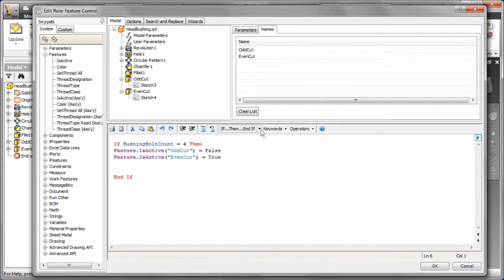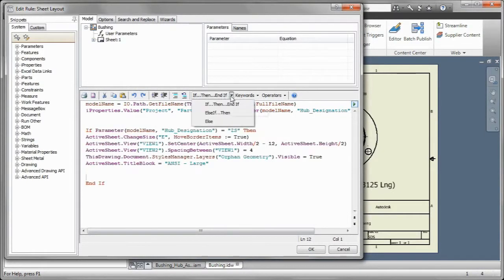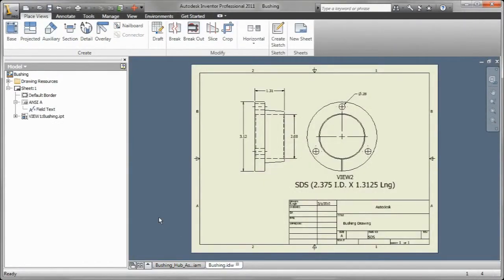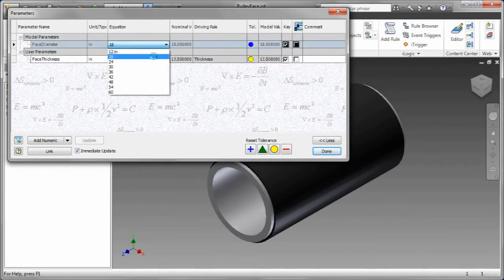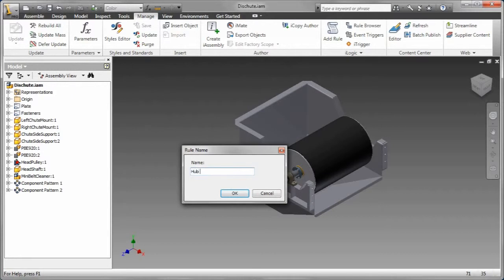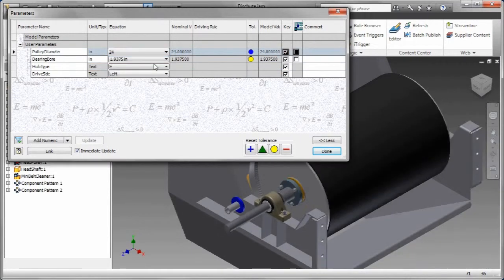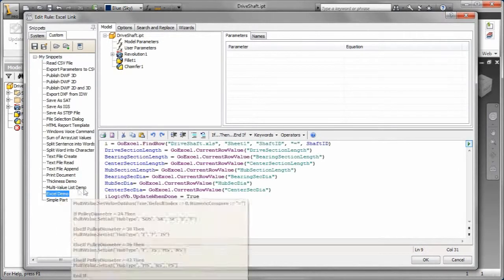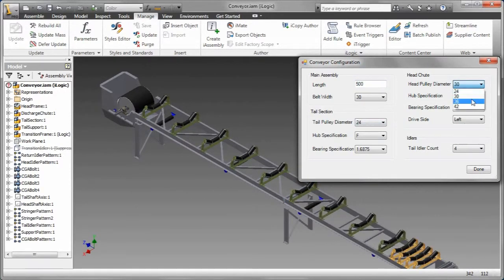Autodesk Inventor 2011 Demo - iLogic